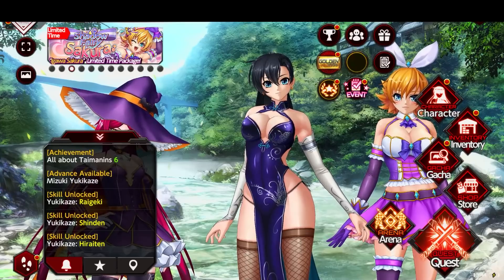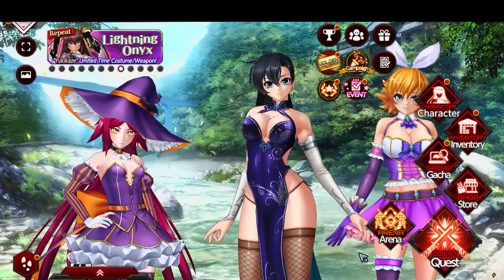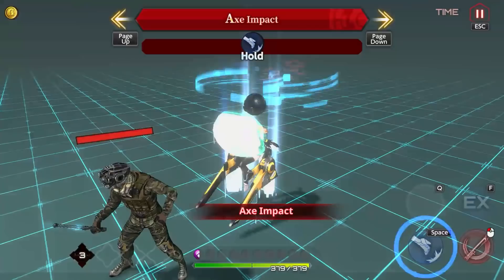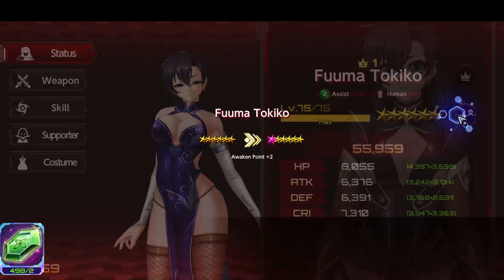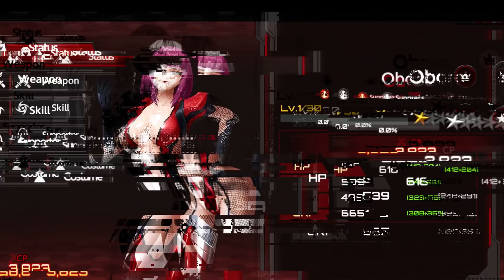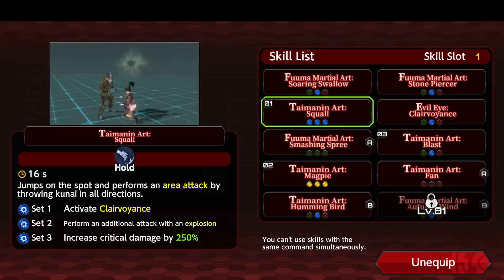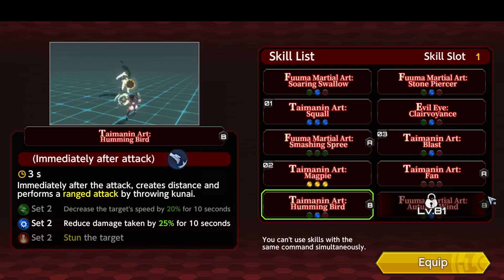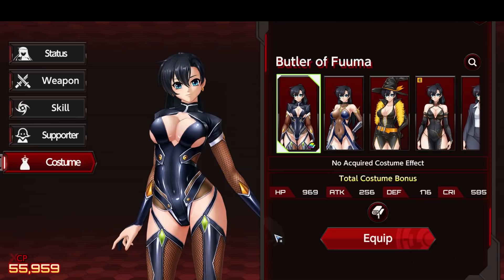Mimi Plays - Action Taimanin: Tokiko Gameplay, Skills and Costumes Showcase!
Please refer to the in-game Notice for the correct update schedule.

This video was recorded in a test server. Please check the game for the actual descriptions of features, skills, weapons etc.